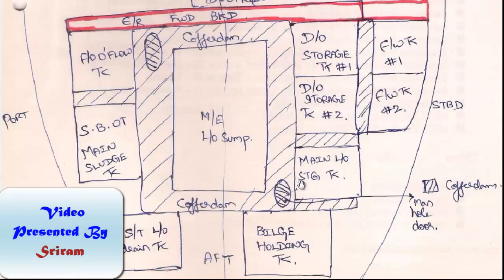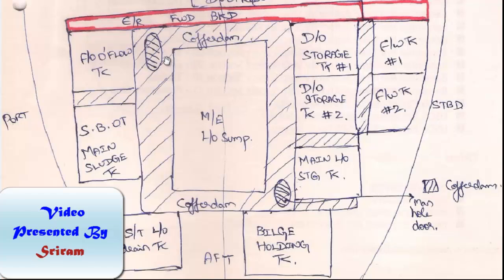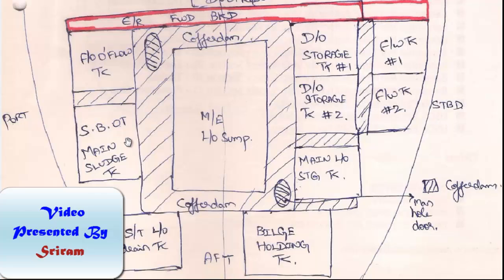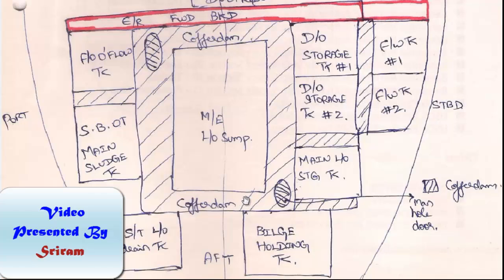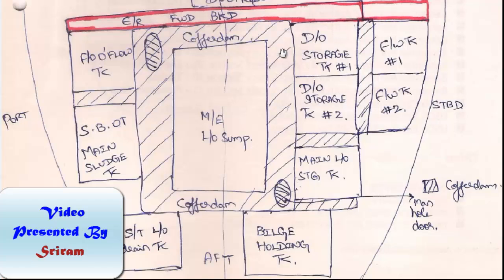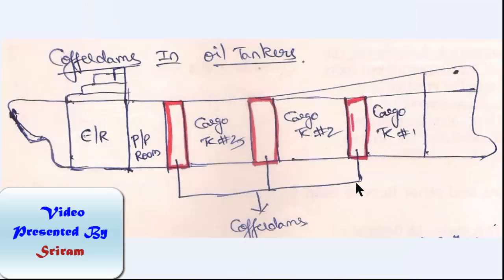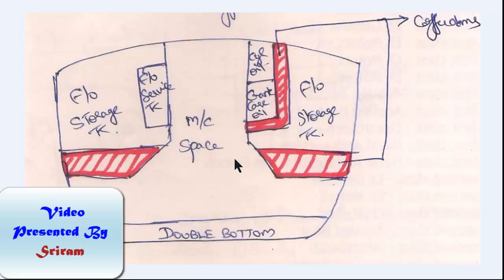What are Cofferdams? Where are they Located?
The video will throw lights on cofferdam function, its location and various ship construction features of a cofferdam.